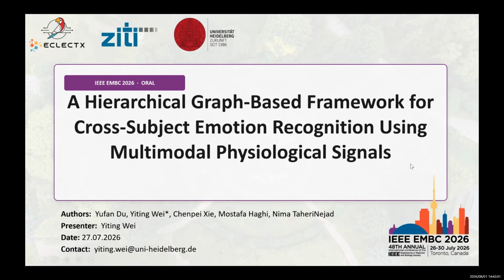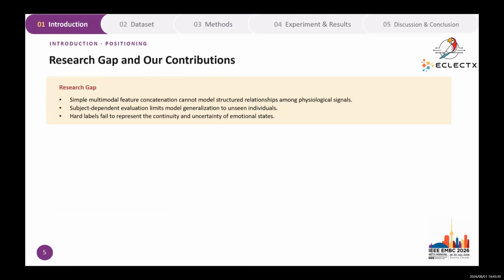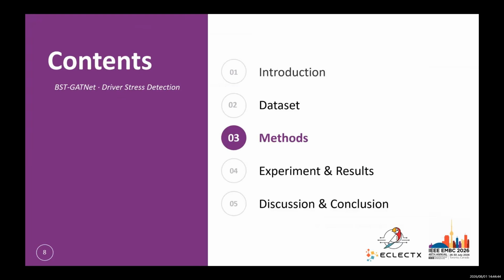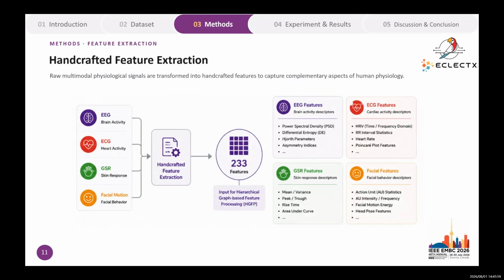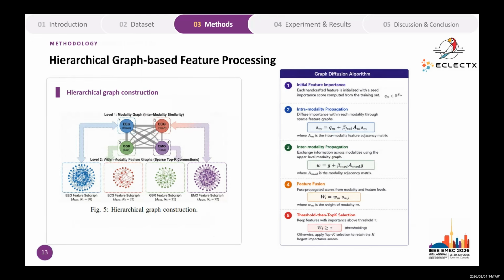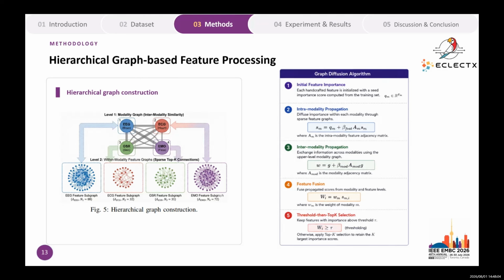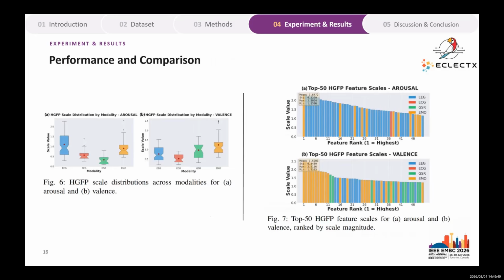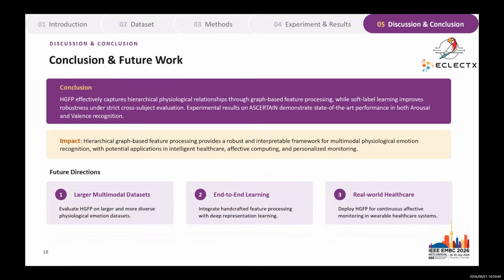Cross-Subject Emotion Recognition with Multimodal Physiological Signals | EMBC 2026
Explore our EMBC 2026 paper on cross-subject emotion recognition using multimodal physiological signals.

We propose a hierarchical graph-based framework that combines EEG, ECG, EDA, and respiration (RESP) signals to improve emotion recognition and cross-subject generalization.

📄 A Hierarchical Graph-Based Framework for Cross-Subject Emotion Recognition Using Multimodal Physiological Signals

👥 Y. Du, Y. Wei, C. Xie, M. Haghi, N. Taherinejad
🎓 48th Annual International Conference of the IEEE Engineering in Medicine and Biology Society (EMBC), 2026